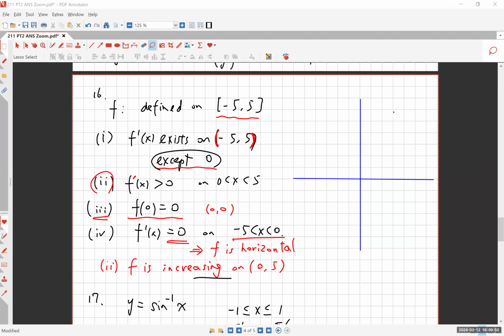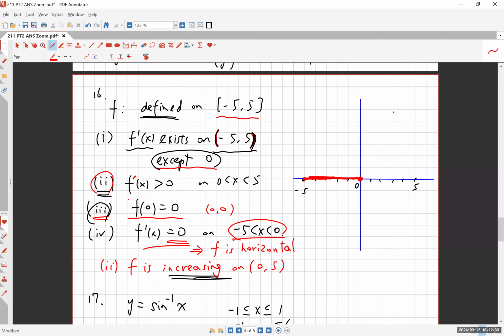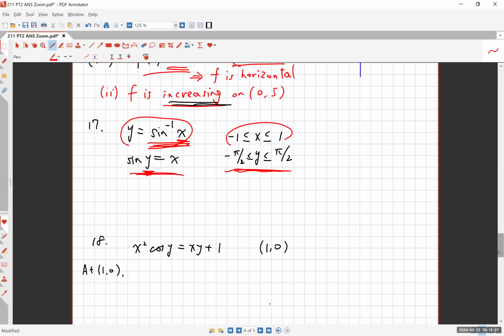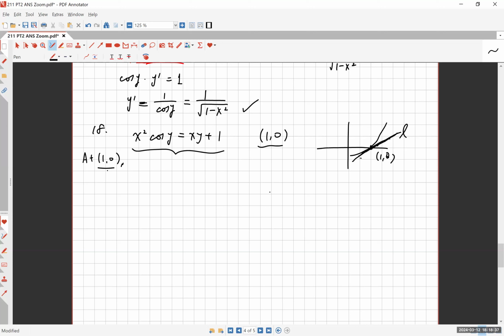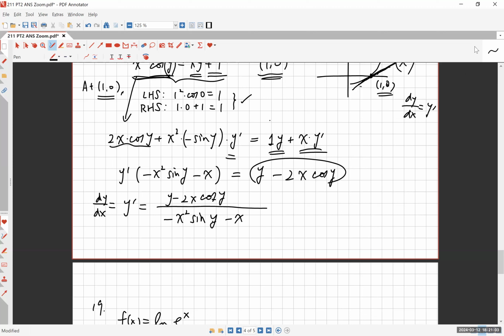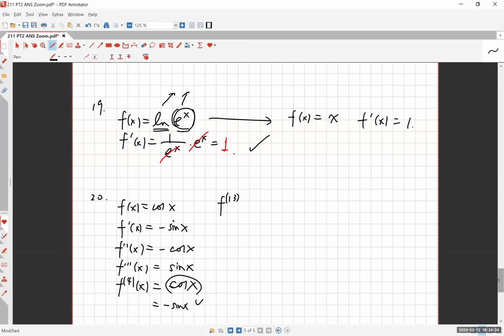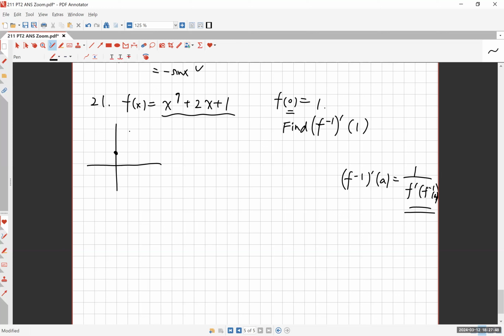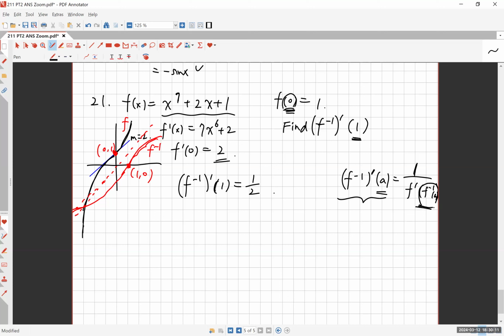211 Practice Test 2 Part 4 of 4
Math 211 Practice Test 2 Part 4 of 4